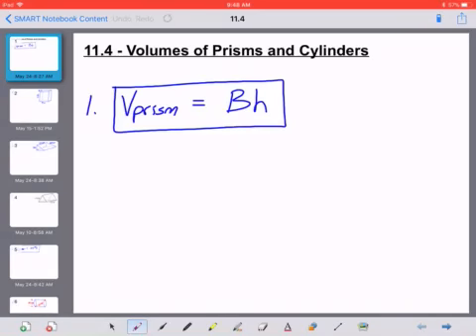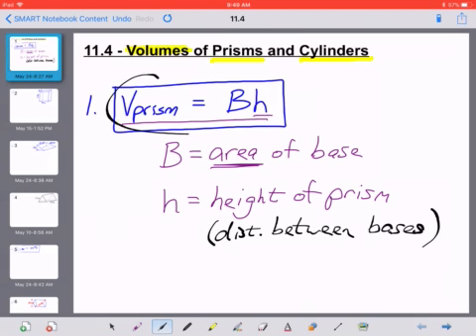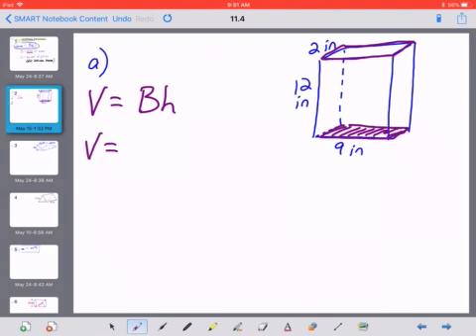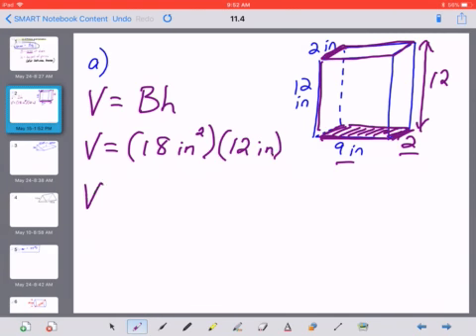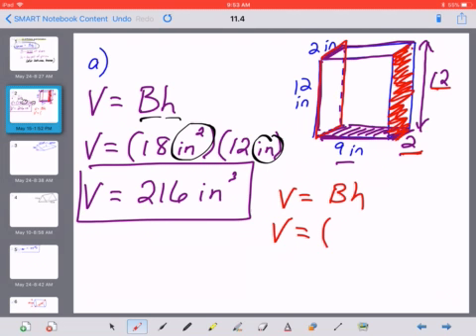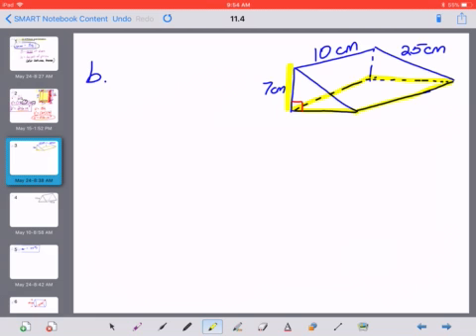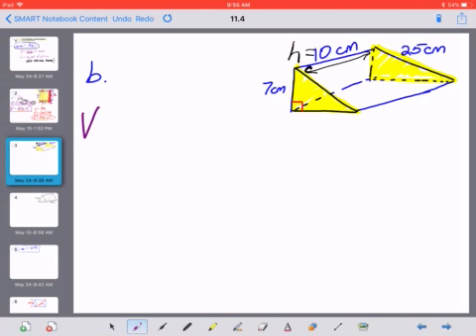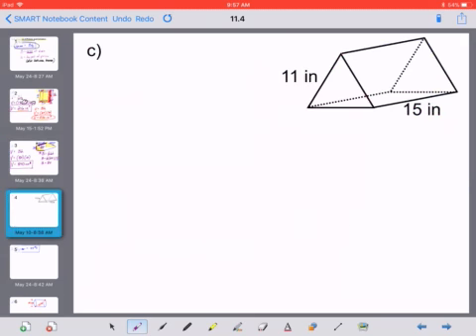Geom - 11.4 notes part 1/2